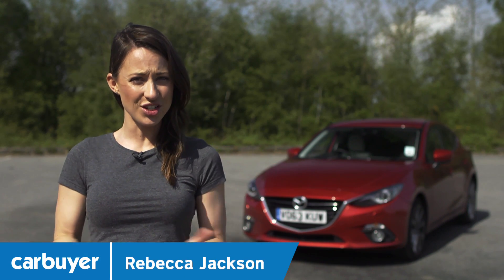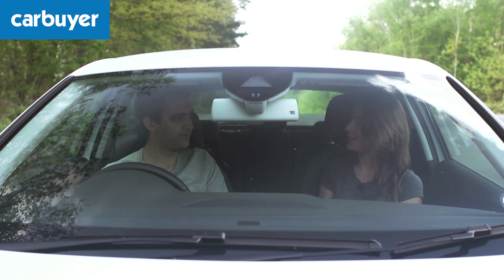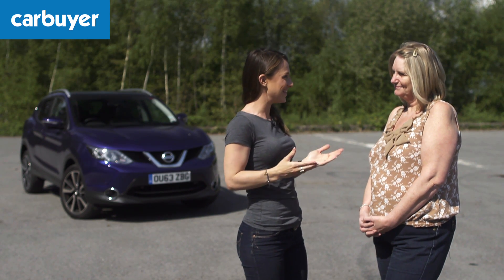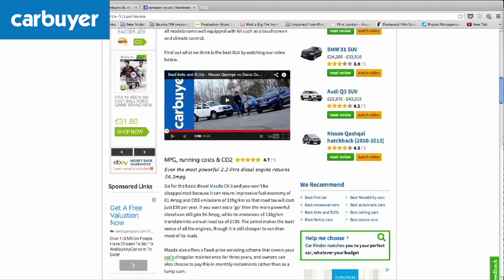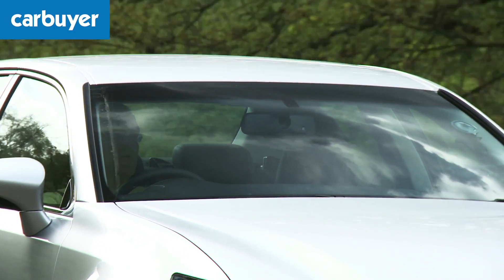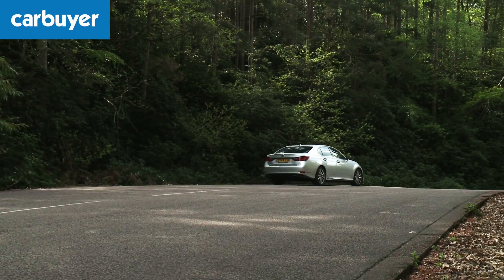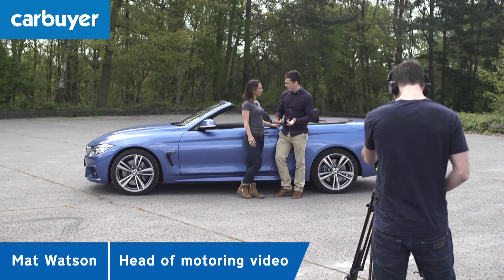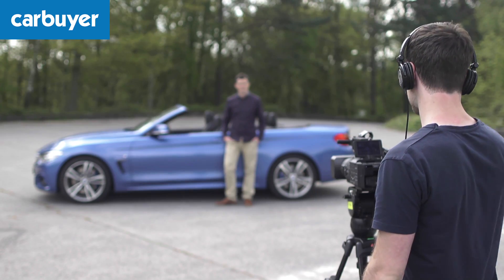How we test cars - Carbuyer review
Carbuyer's crystal clear road tests are like no other... We put ourselves in your shoes to deliver easy to understand, practical judgements on all the cars that matter.